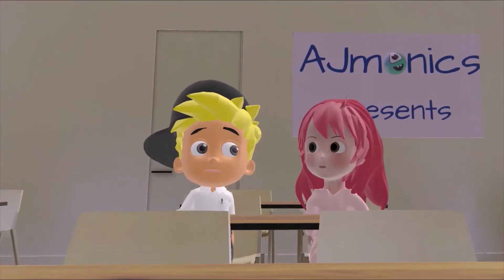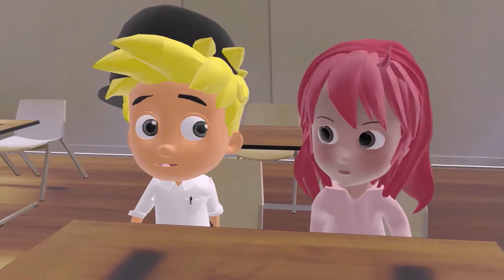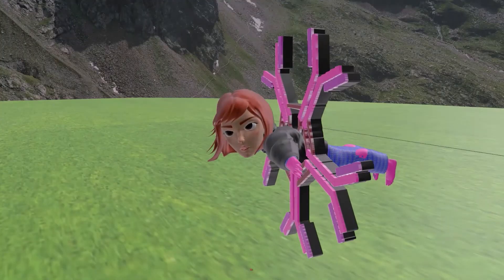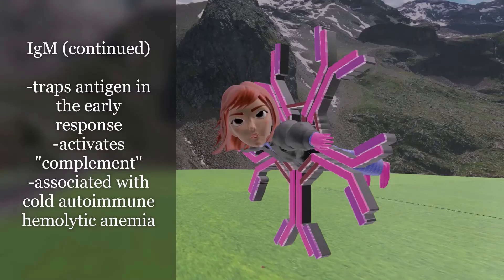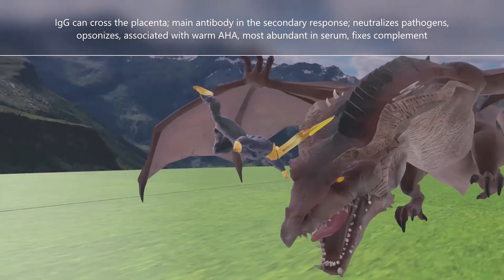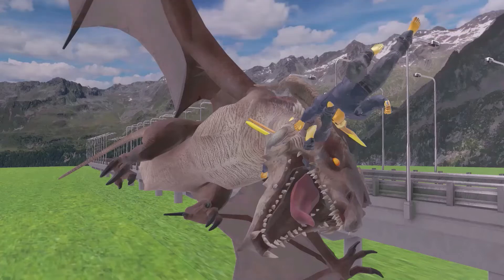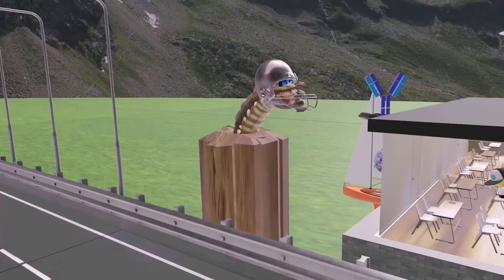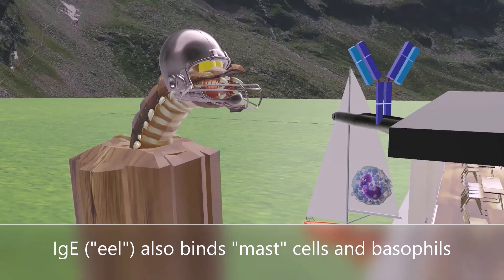Immunoglobulins - STRUCTURES & FUNCTIONS (Made Easy!!!)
Learn all about IgG, IgM, IgA, IgE, and IgD in this INCREDIBLE scene about an absolutely insane immunology teacher and her mystical bee!